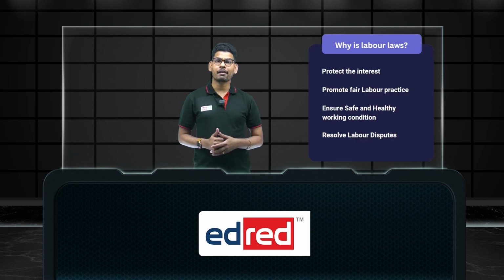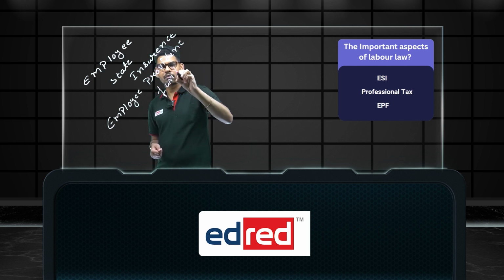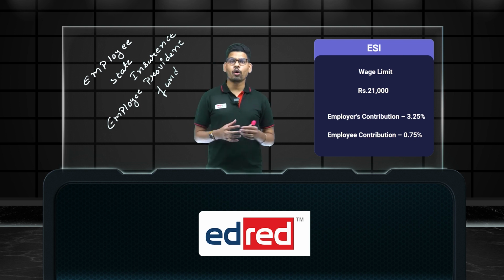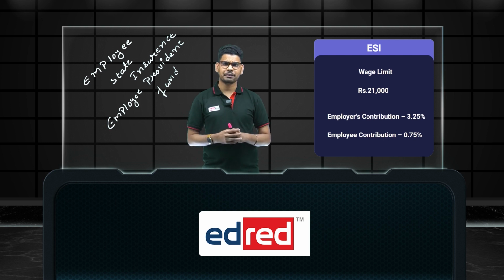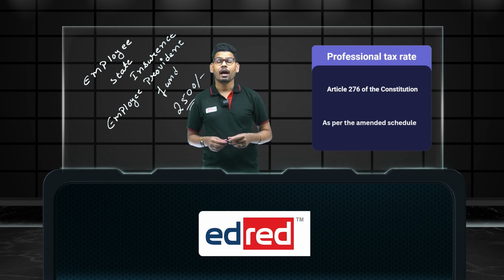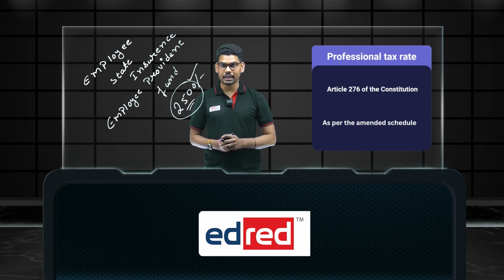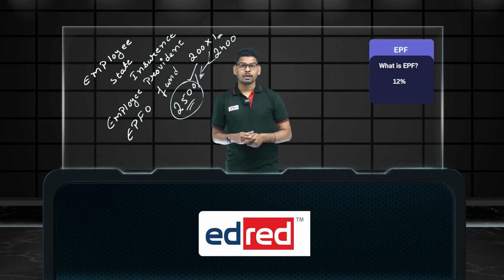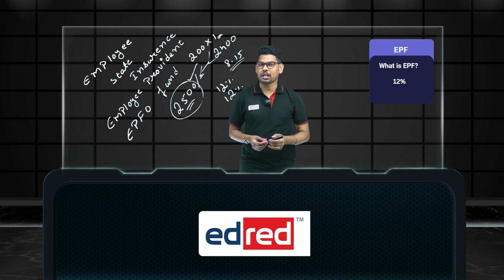Complete understanding about labour laws | Professional Tax | Edred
This video serves as a valuable resource for anyone seeking clarity on labor laws and their impact on the employment landscape. Whether you're a working professional, a business owner, or simply curious about the legal framework that governs employment in your region, we've got you covered.